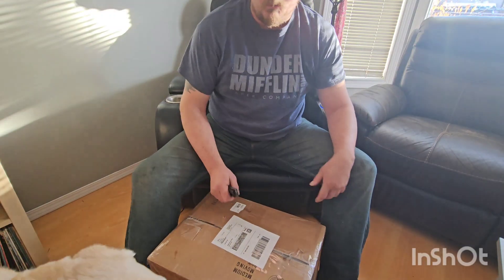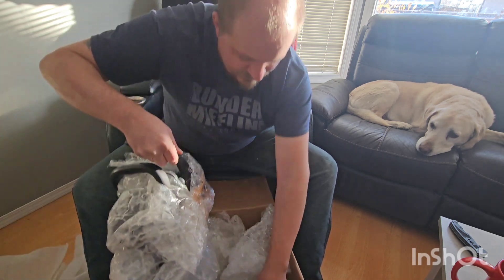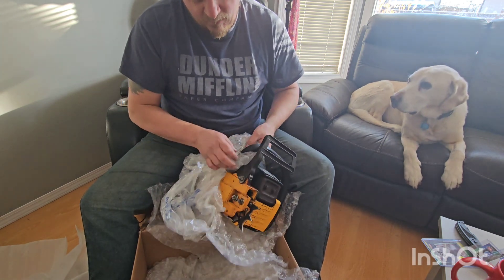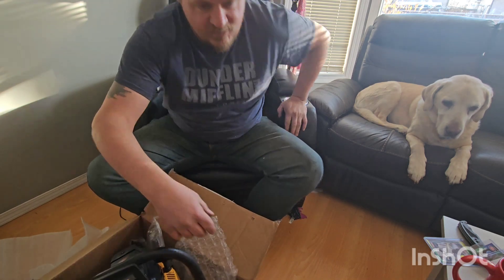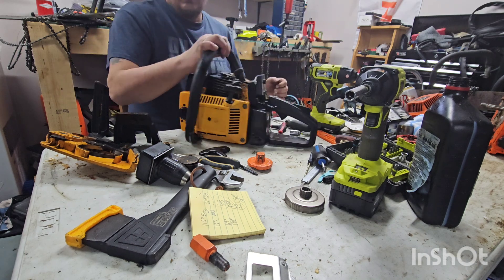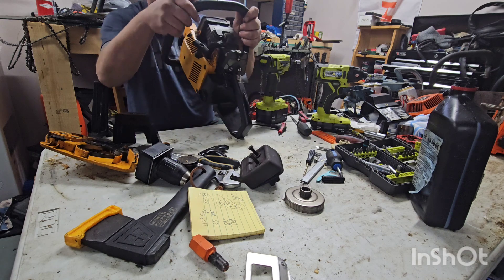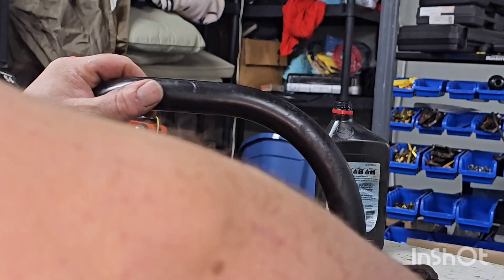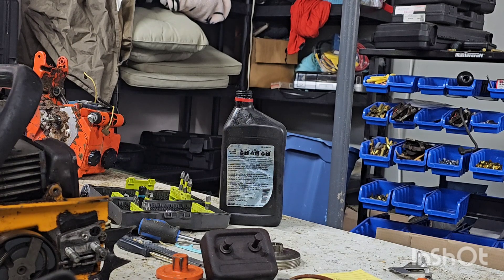ebay win??? poulan pro 305?